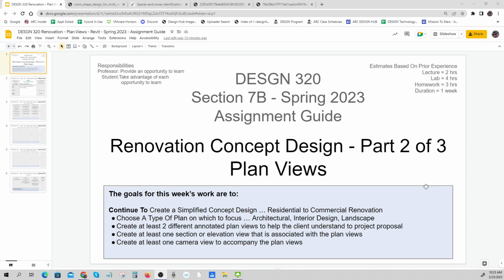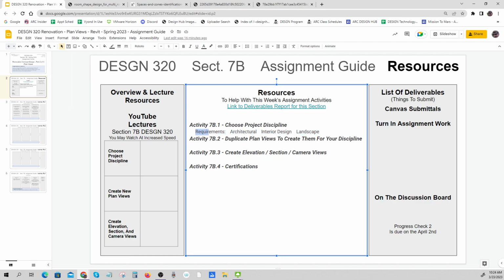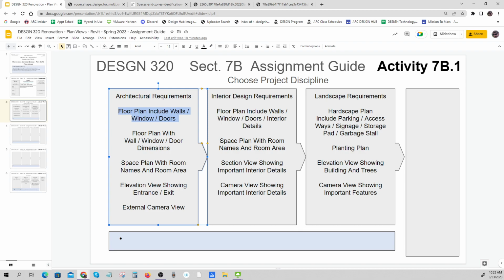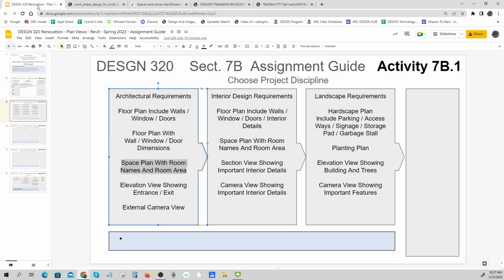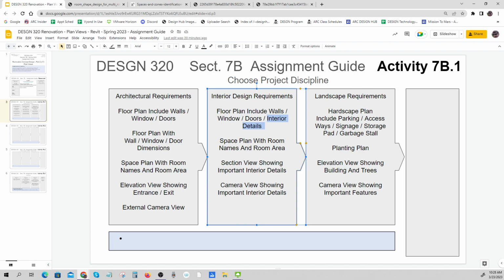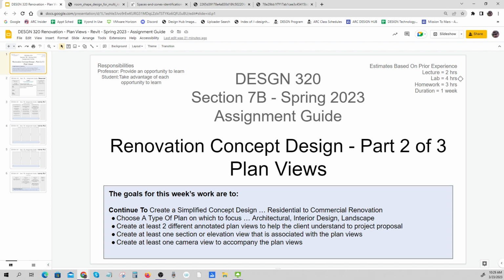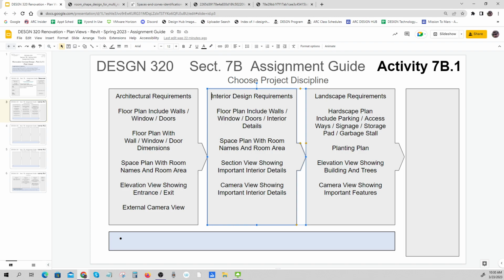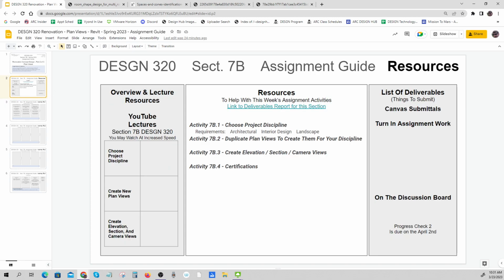320 Choose Project Discipline - Renovation Project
320 Choose Project Discipline - Renovation Project